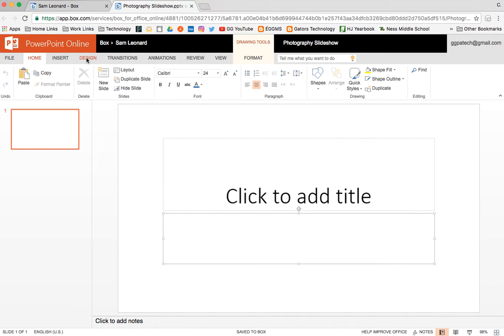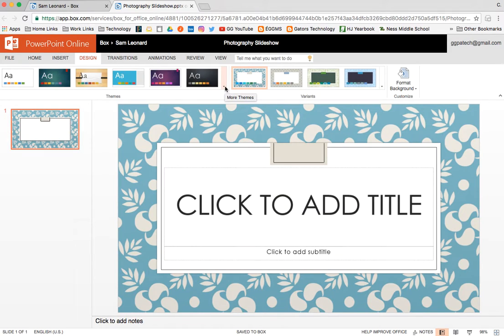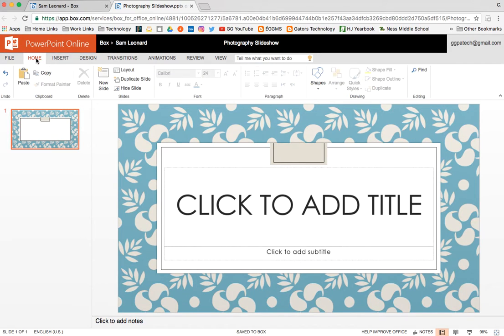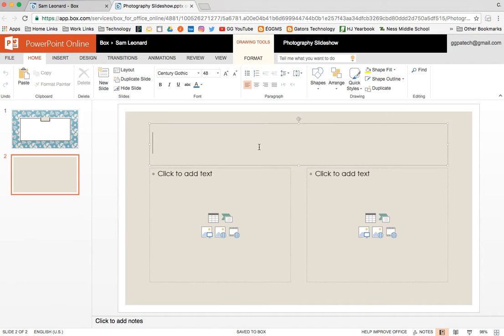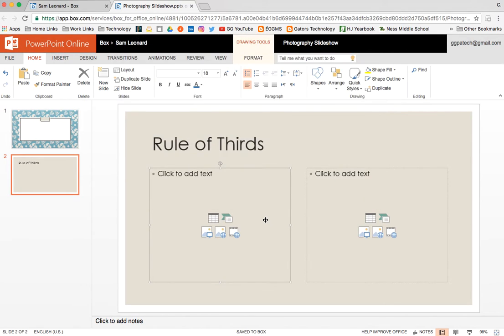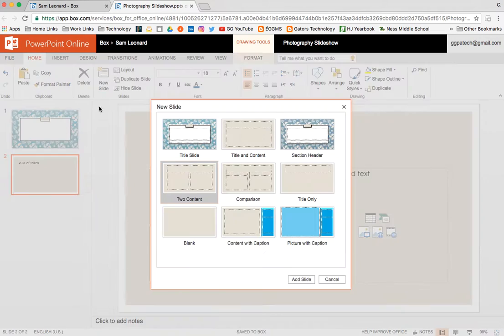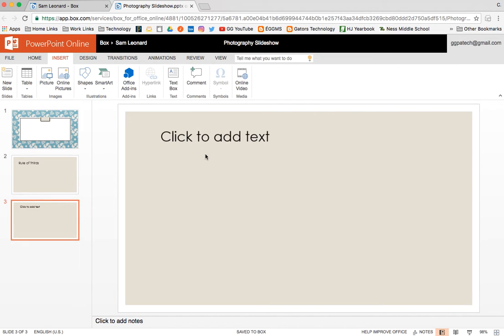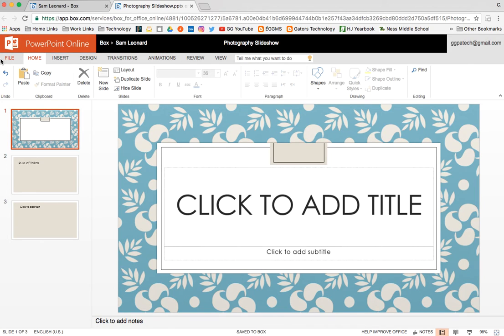Photography Slideshow Lesson